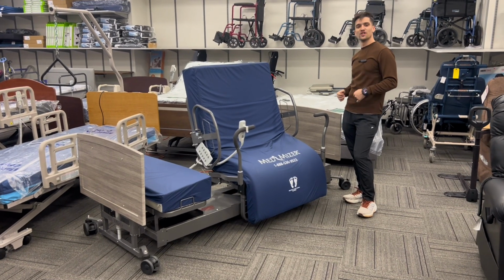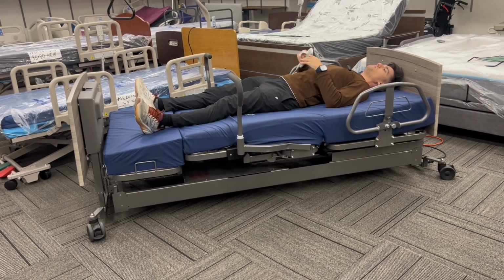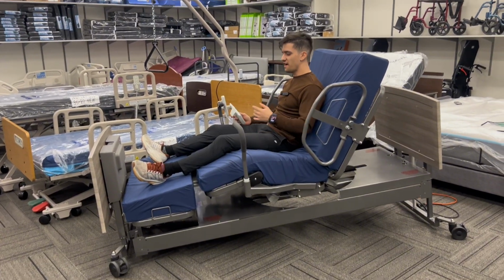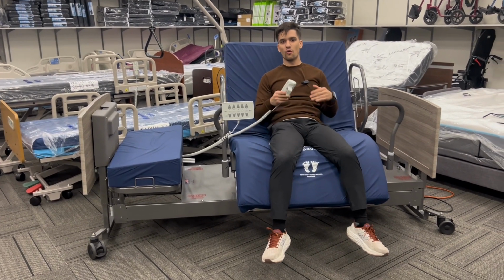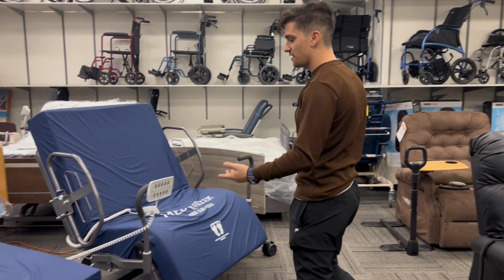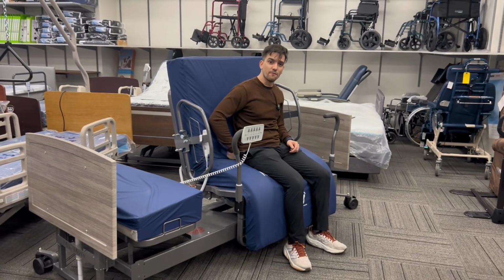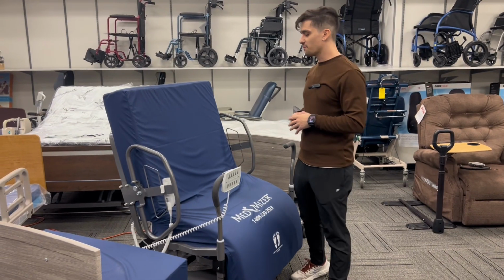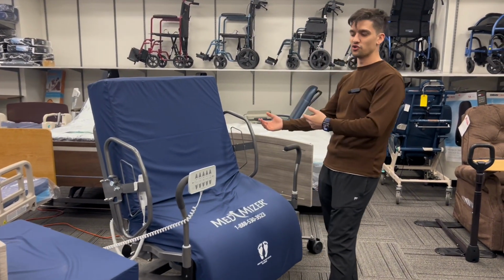SafeTurn Bed in Action! - Med-Mizer ActiveCare Bed Review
Check out the Med-Mizer ActiveCare Bed in action! We showcase its SafeTurn feature, designed for safety and independence, making it a game-changer for home care.
Visit Our Showroom at 14120 Magnolia Blvd
Sherman Oaks, CA 91423, or Call (818)
981-9906!